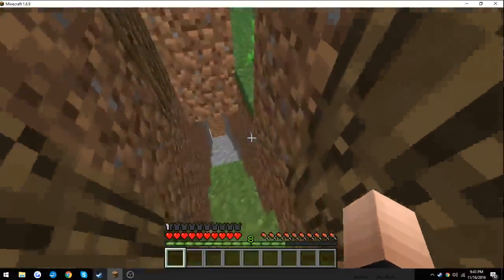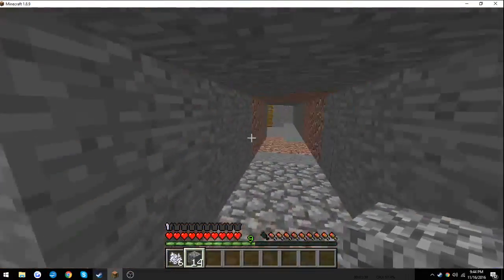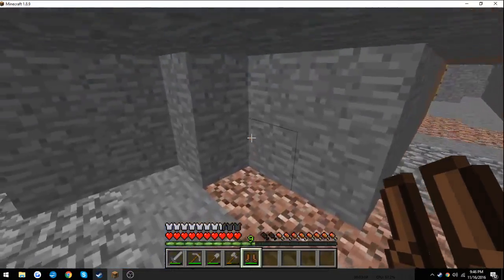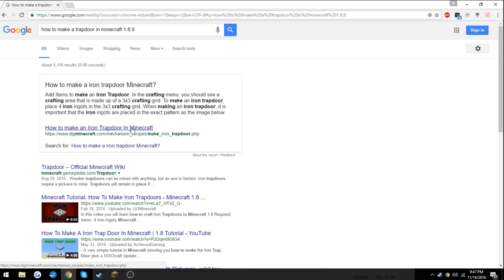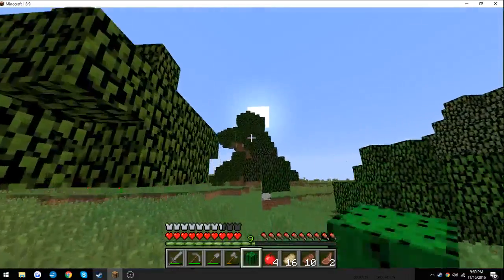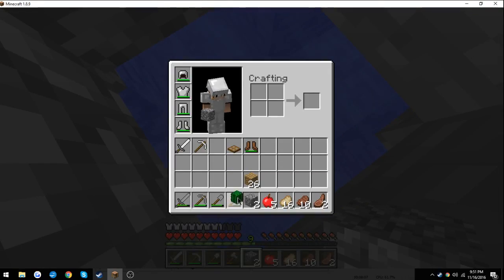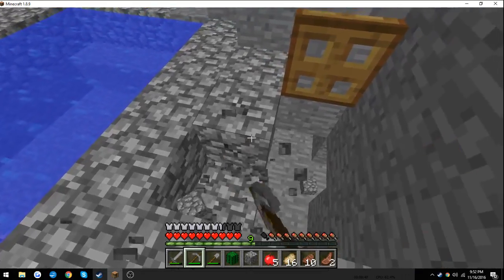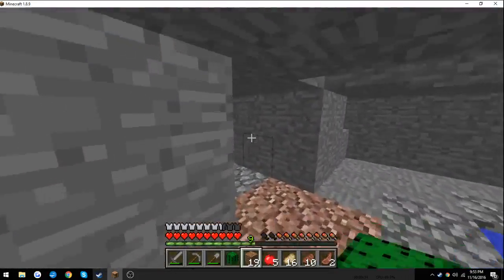minecraft #1 | new world so #1